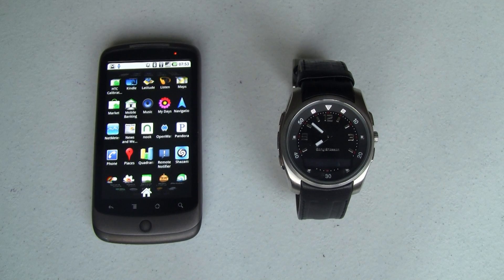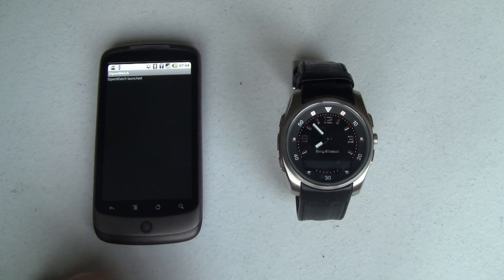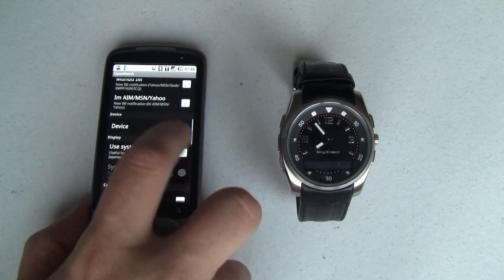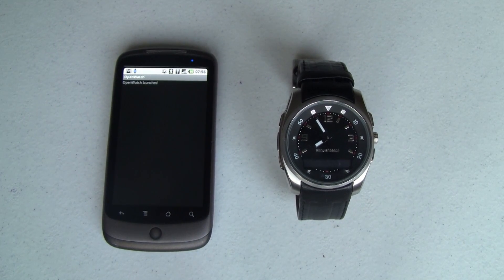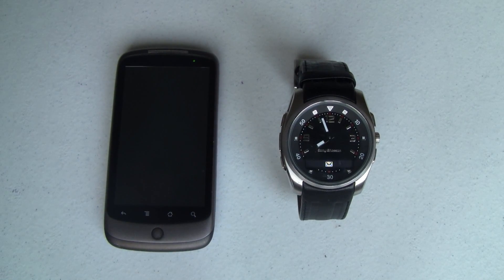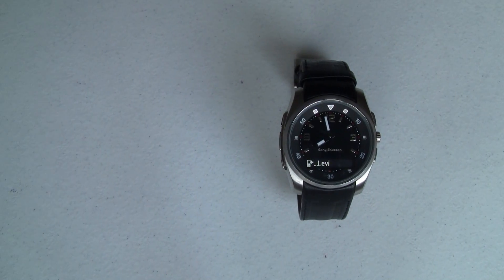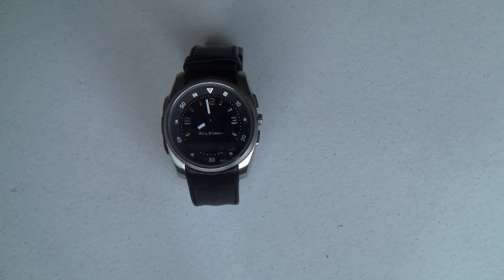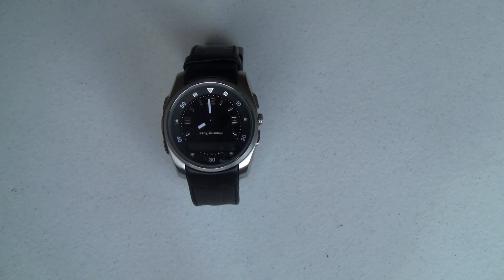Get Android Notifications on your Watch with OpenWatch | Pocketnow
When you get a new call, email, text message, appointment, or other notifications it's pretty cool to have your phone vibrate, the camera LED blink, and have the screen of your Android phone show you what it's all about... what's even cooler is when you can get these same notifications on your wrist-watch via Bluetooth! Take a look! /android/get-android-notifications-on-your-watch-with-openwatch